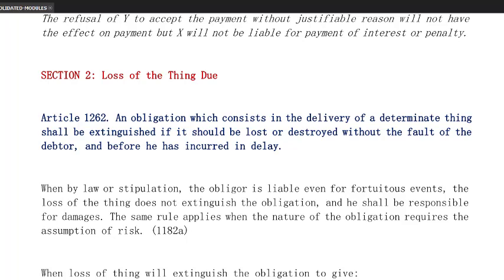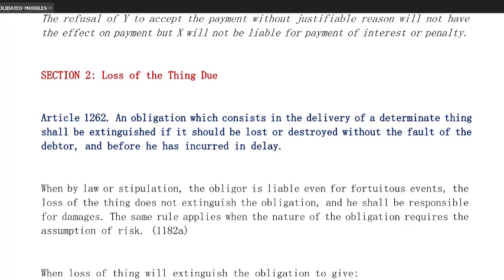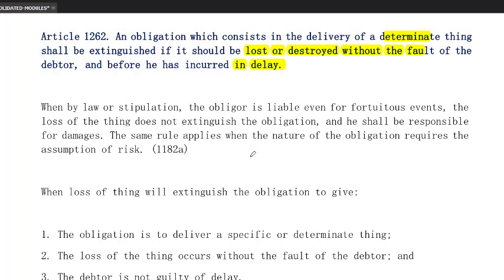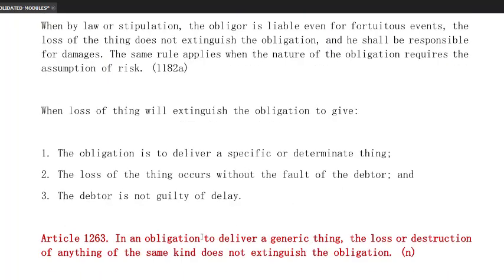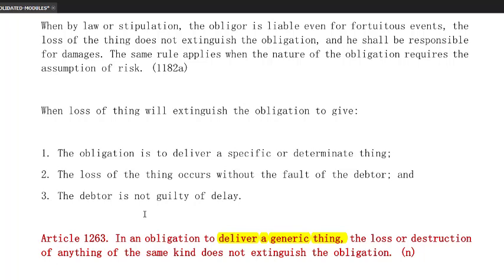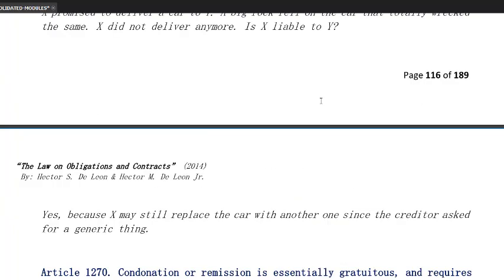EXTINGUISHMENT OF OBLIGATIONS:Loss of the Thing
Article 1262. An obligation which consists in the delivery of a determinate thing shall be extinguished if it should be lost or destroyed without the fault of the debtor, and before he has incurred in delay.
When by law or stipulation, the obligor is liable even for fortuitous events, the loss of the thing does not extinguish the obligation, and he shall be responsible for damages. The same rule applies when the nature of the obligation requires the assumption of risk. (1182a)